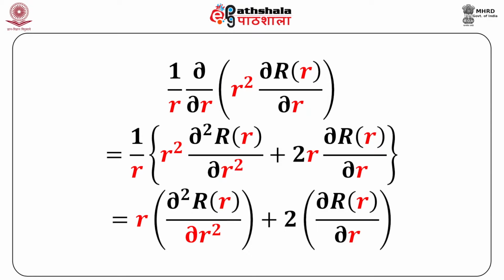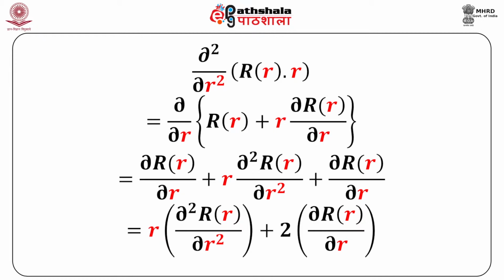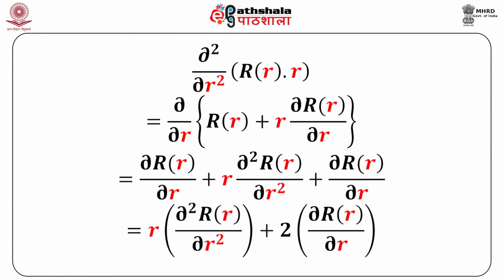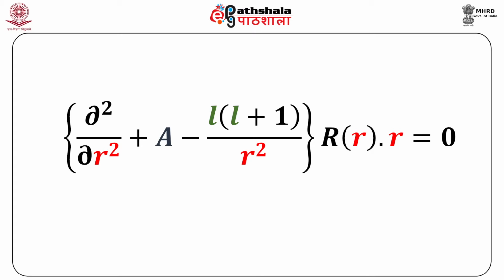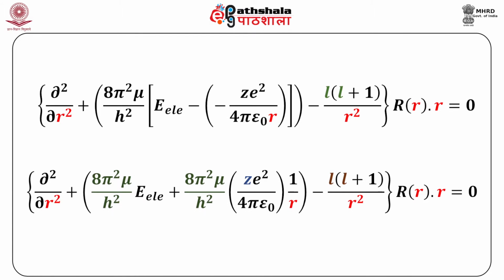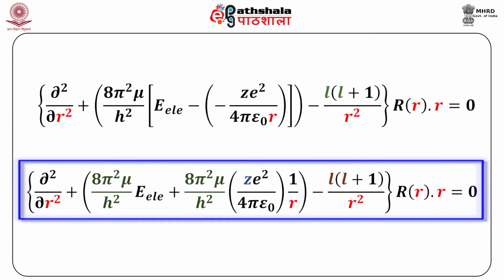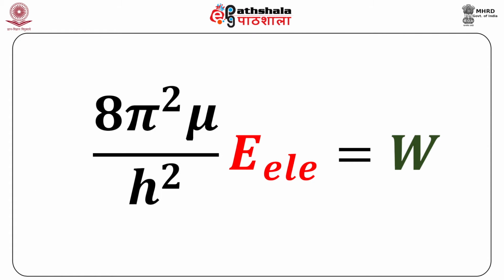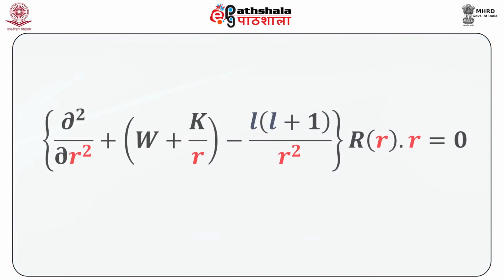Hydroj Atom III (CHE)